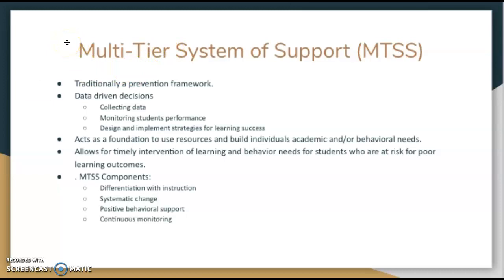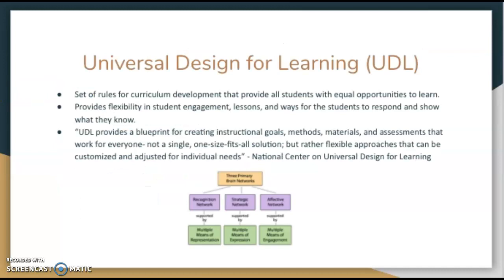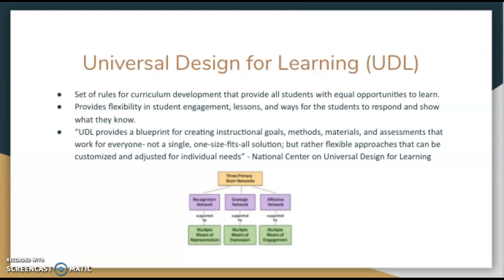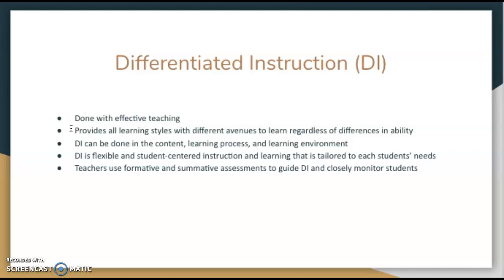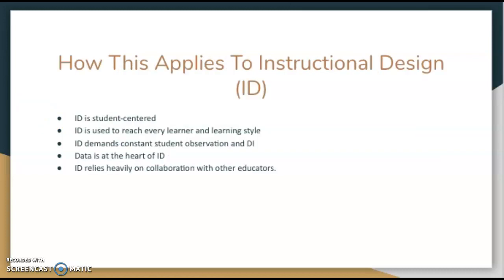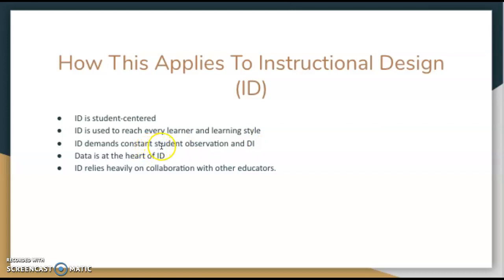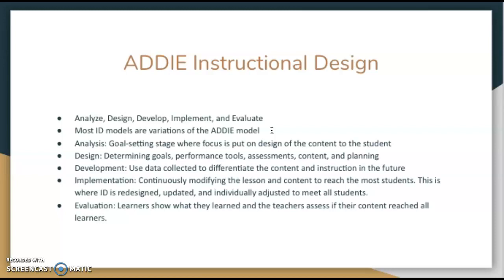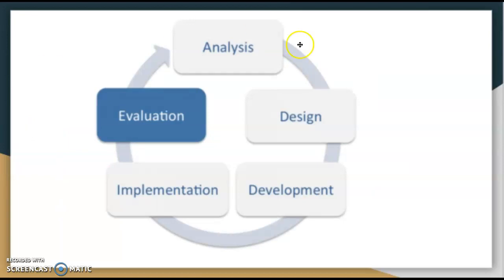Professional Development Modules